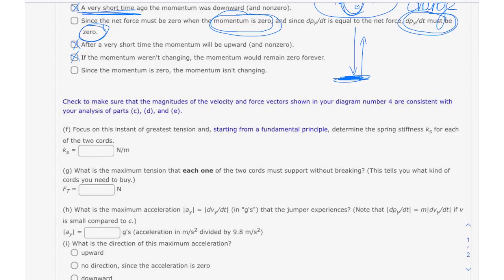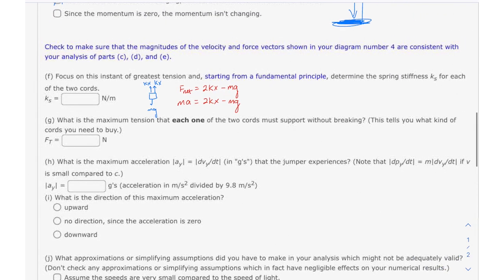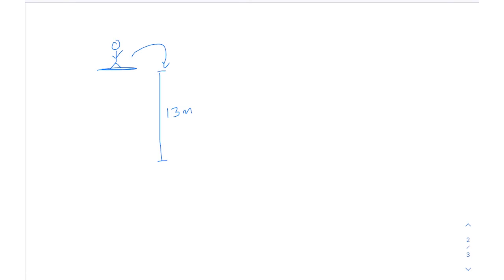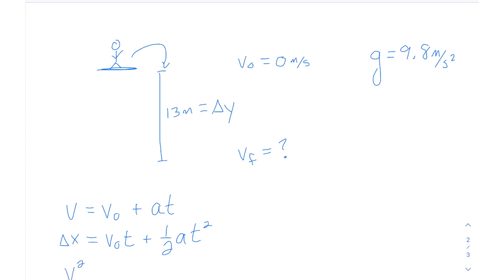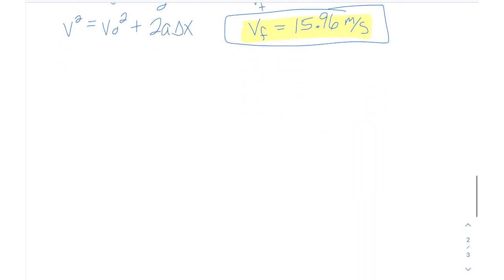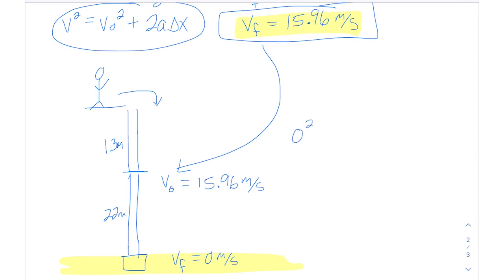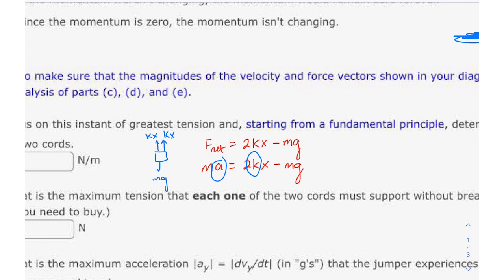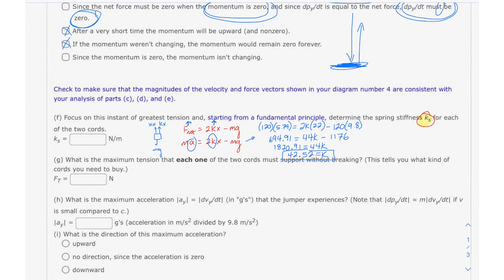Physics - Bungee Problem Part 4